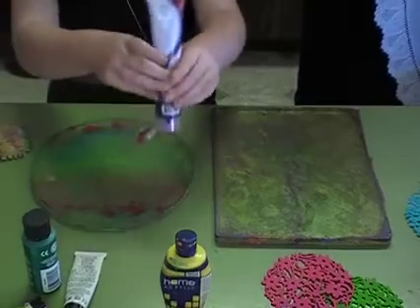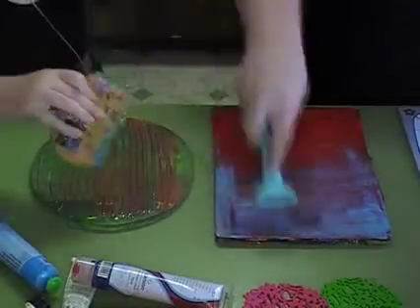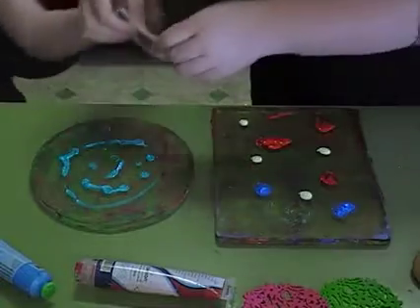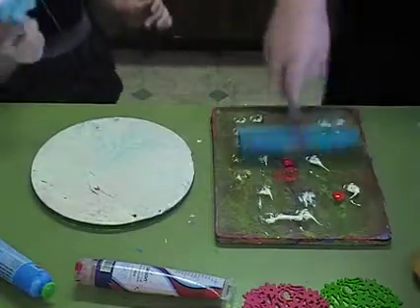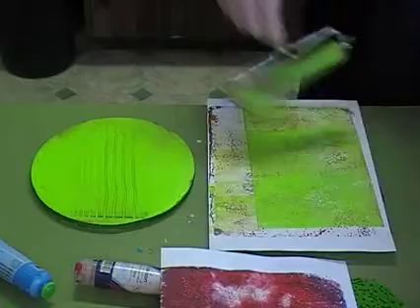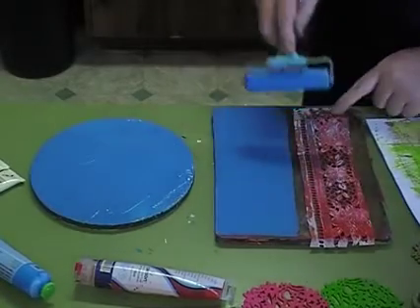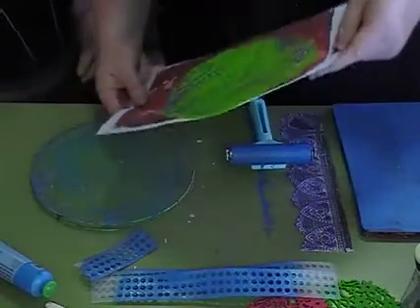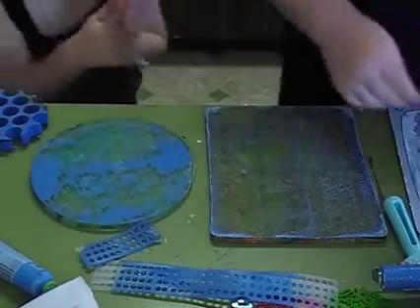Geli Printing With Daiso Tools Part #2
More Gelli printing with Daiso Hauled items

Regards
Melinda